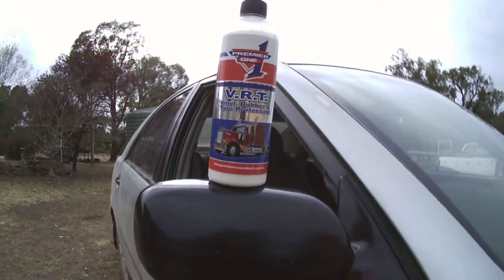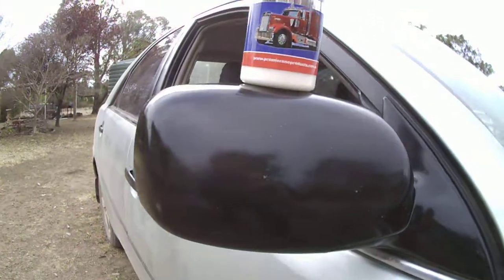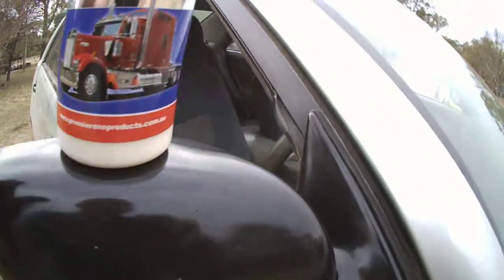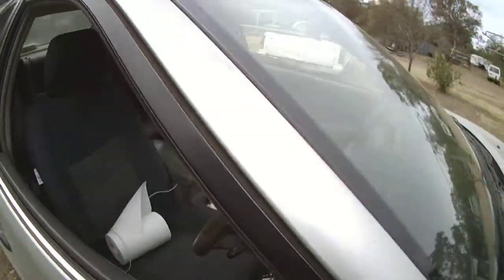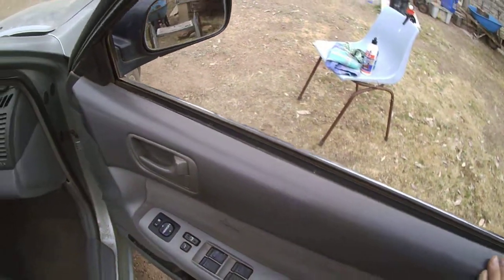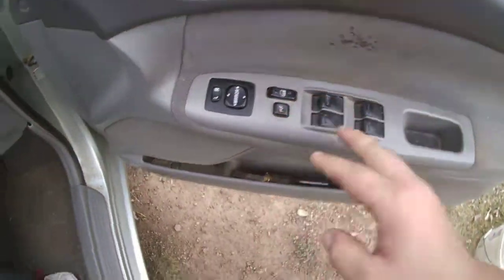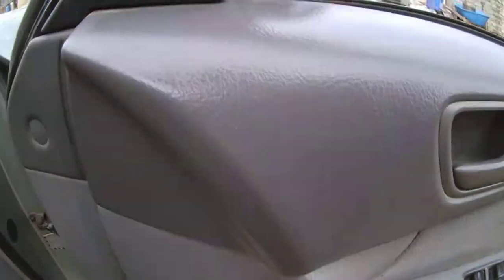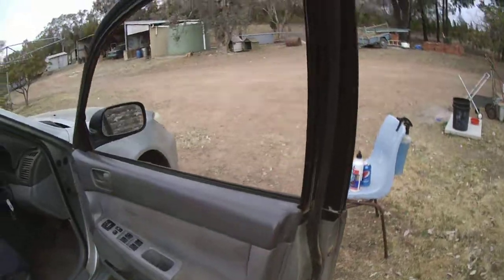Premier One Products - V.R.T Testimonial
Premier One V.R.T is a versatile protectant used on tyres, rubber and vinyl. V.R.T is also useful on hard plastic trims such as the backs of mirrors, grilles, hard plastics under the bonnet and more. Available in a 470mL bottle (part number VRT470), V.R.T is a water based product containing modern polymers which doesn't attract brake dust, dirt or road grime.

To order, you can contact Premier One Products in one of two ways:

1. Call Premier One direct on 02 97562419
2. Call a local distributor - for Dubbo, that distributor is David Iverach Motors. They can be reached on 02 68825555